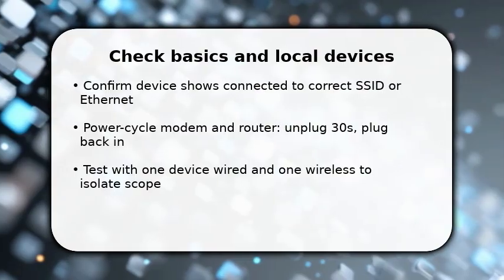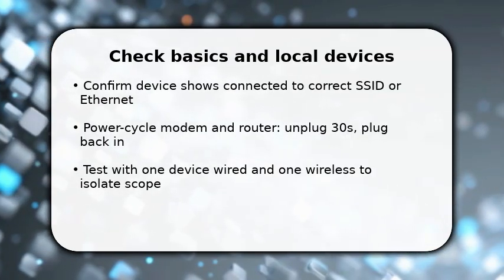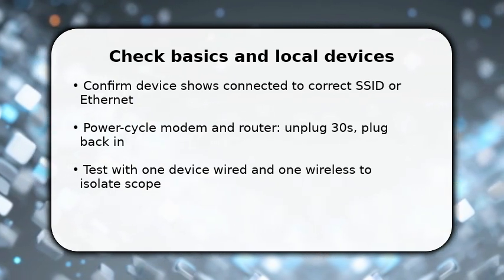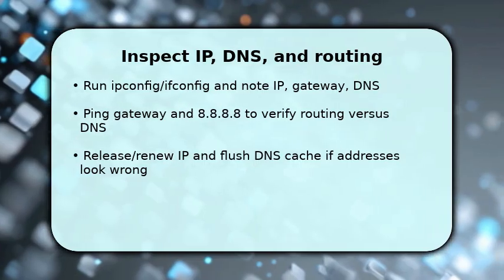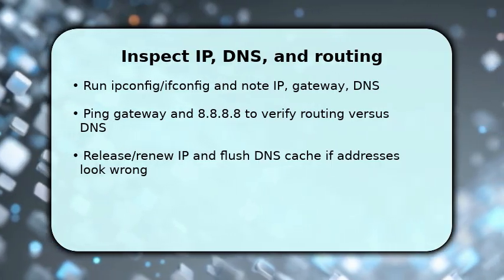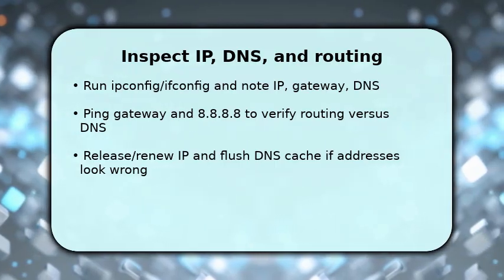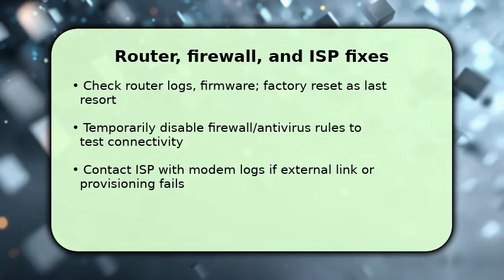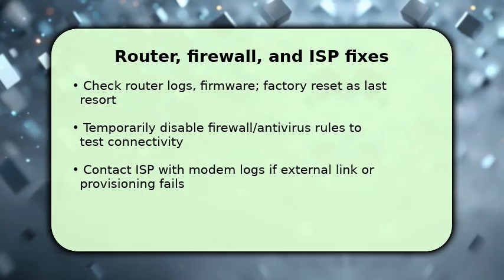How to Fix Internet Connected but No Internet Access (full Guide)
Discover solutions to common issues when your device is connected but not accessing the internet. This comprehensive guide covers troubleshooting steps, from checking router settings and verifying Wi-Fi connections to updating firmware and resetting hardware components.